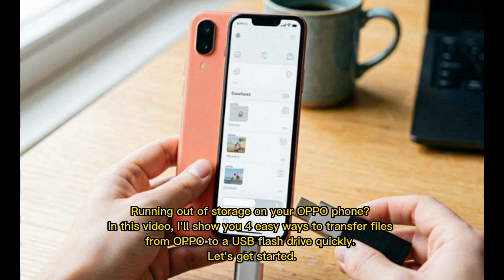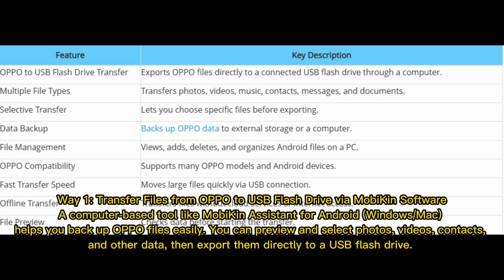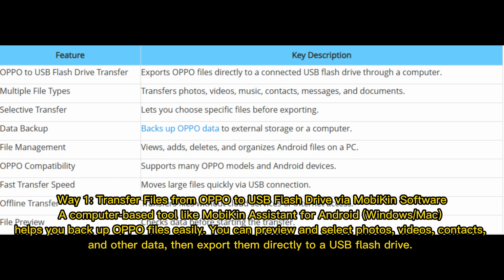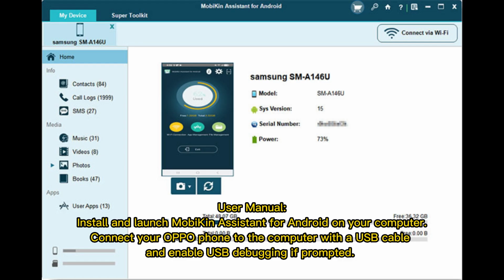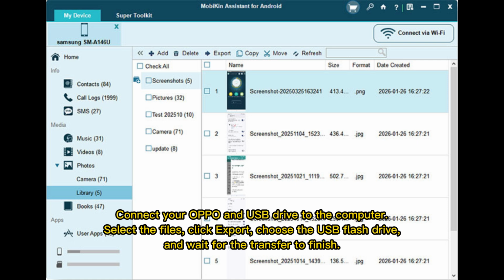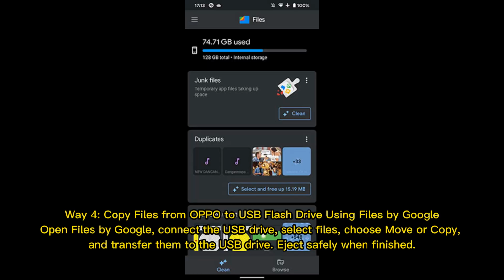How to Transfer Files from OPPO to USB Flash Drive in 4 Easy Ways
What is the easiest way to transfer files from OPPO to USB flash drive? Focus on this full guide to learn how to make the transfer with 4 amazing methods, including the simplest one.

00:00 Start
00:15 Way 1: Transfer Files from OPPO to USB Flash Drive via MobiKin Software
01:00 Way 2: Transfer Files from OPPO to USB-C Flash Drive Directly
01:17 Way 3: Transfer from OPPO to USB Flash Drive via USB OTG Adapter
01:35 Way 4: Copy Files from OPPO to USB Flash Drive Using Files by Google